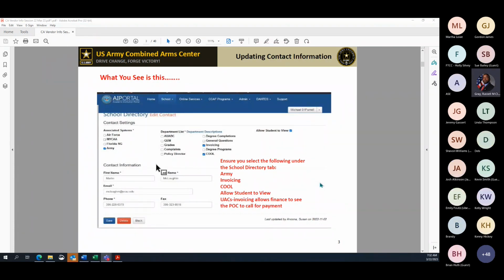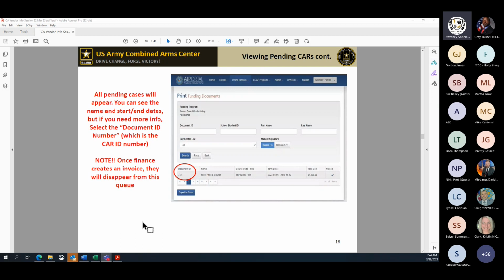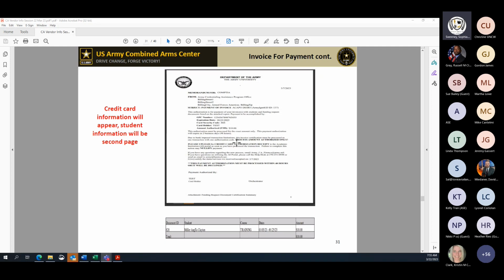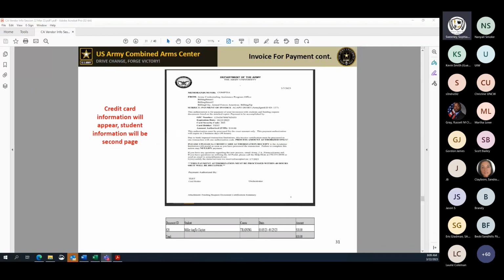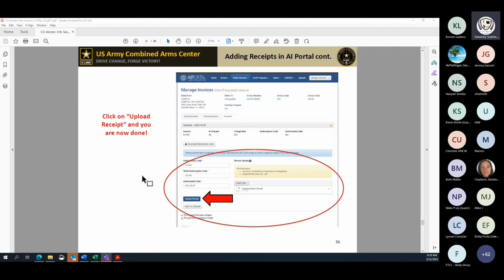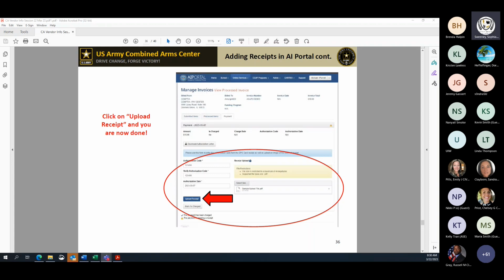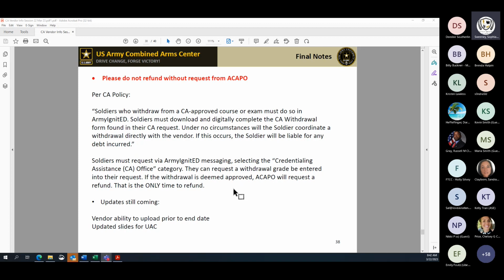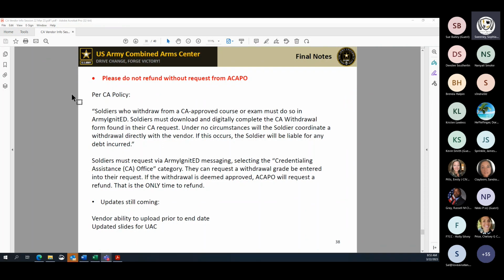Approved Vendor Information Session 20230322 073142 Meeting Recording Morning Session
22 March 2023 Morning Vendor Information Session